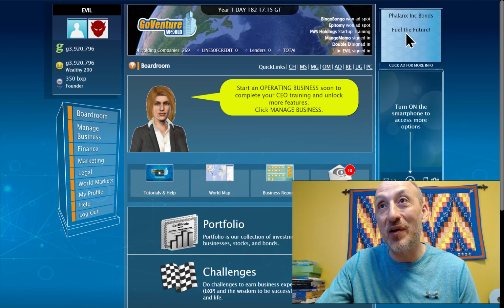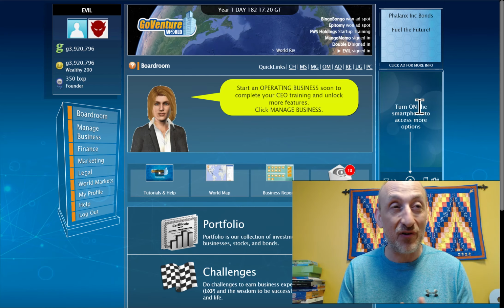Facilitating Human Business Relationships in a Simulation